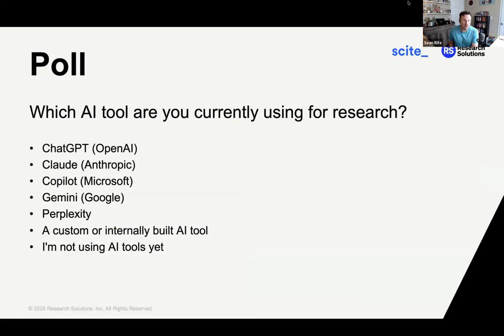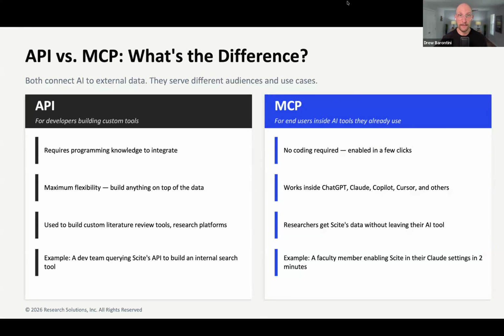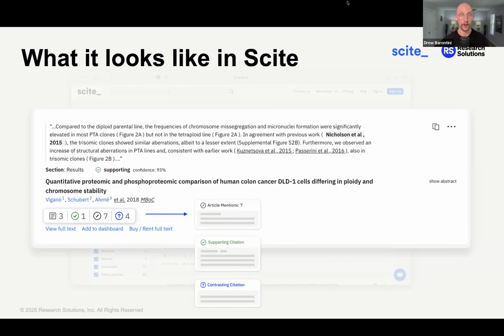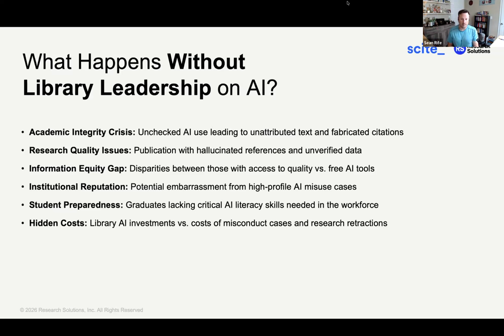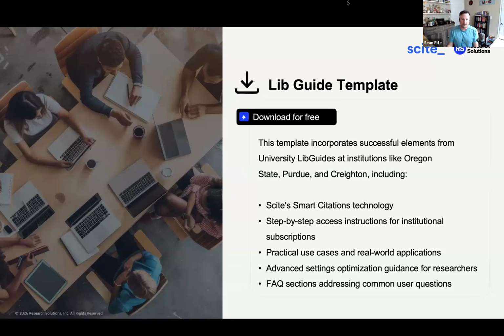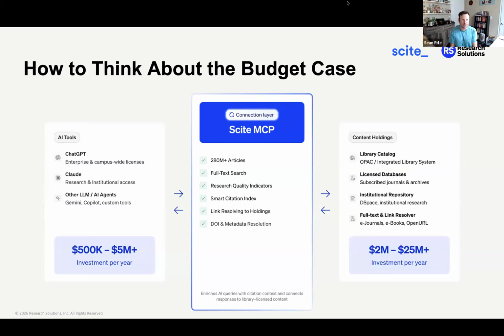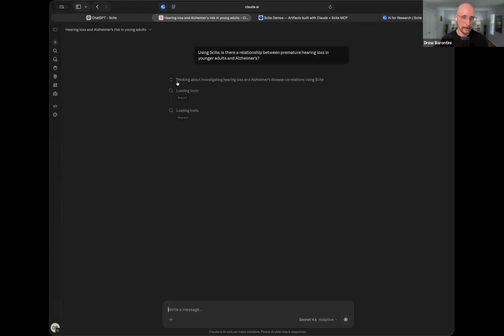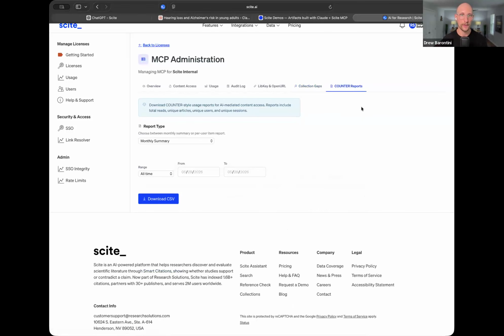Your Campus Already Uses ChatGPT, Claude, and Copilot. Here’s How to Make Them Research Ready.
ChatGPT, Claude, and Copilot are embedded in how research gets done now. Literature reviews, citation generation, synthesis tasks — it’s all happening, with or without library guidance. The problem is that AI-generated citations fail between 3% and 27% of the time, and the subtle failures (real papers, wrong findings) are the ones that slip through.

Libraries are uniquely positioned to fix this. Trusted and connected across every department on campus, the library is the institution’s natural home for responsible AI adoption. This session is about making that case, then giving you the tools to act on it, including the AI-powered research platform Scite.

Based on daily conversations and collaboration with university librarians who are implementing AI, we’ll cover the technical basics (what LLMs actually are, why hallucination happens, what MCP means) alongside the strategic and operational questions librarians are wrestling with: how to build a budget case, how to evaluate tools, how to partner with faculty, and how to use AI adoption data to demonstrate collection value.

Timestamps:
00:00: Webinar housekeeping
02:25: Topic and speaker introductions
05:30: Understanding the Technology: LLMs, Hallucination, MCP, and How Scite fits in
19:09: Positioning the Library to Lead: Why libraries are the right institution to lead campus AI adoption
32:09: Practical Tools & Tactics: Budget framing and MCP Admin Analytics
40:27: Live demo of Scite
53:32: Audience Q&A